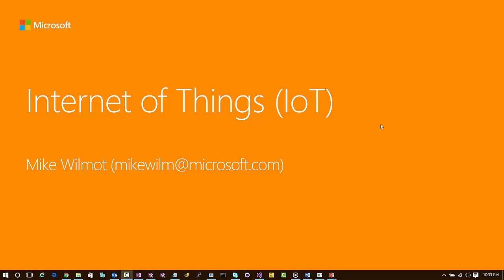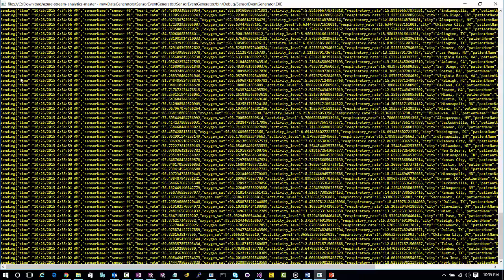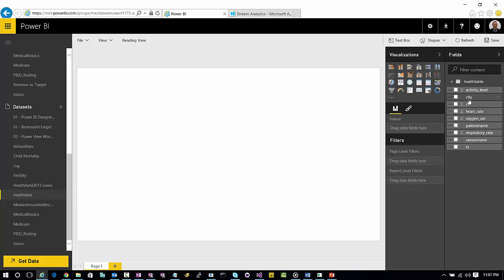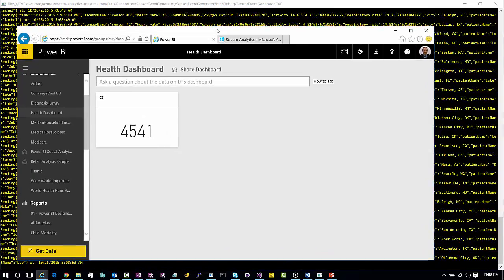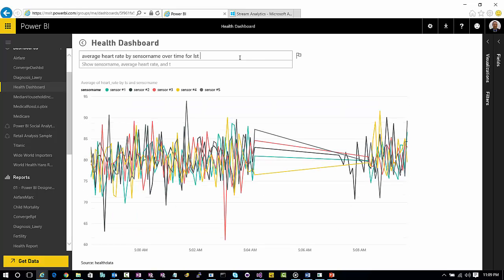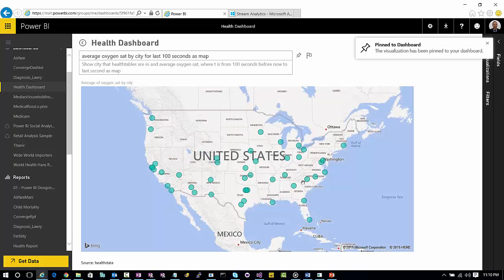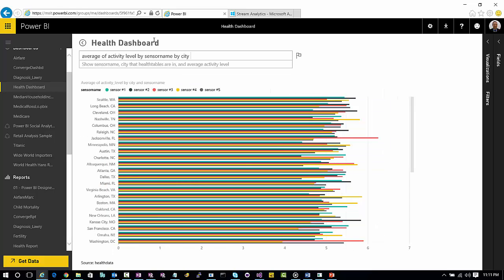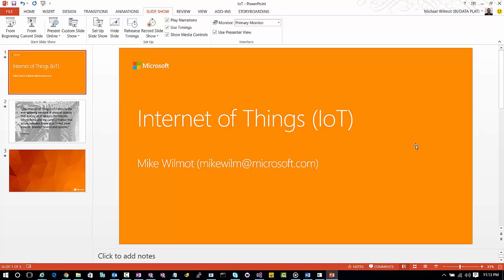Internet of Things (IoT) Healthcare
Internet of Things video on healthcare using Azure and Power BI by Mike Wilmot (Microsoft).